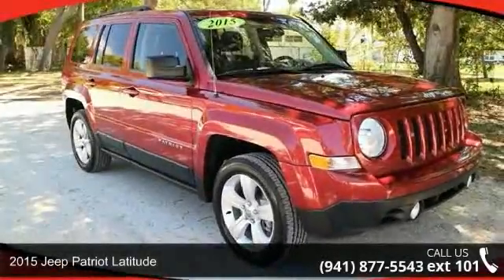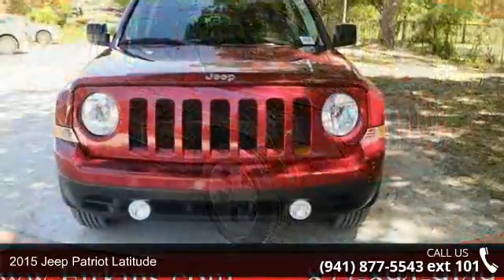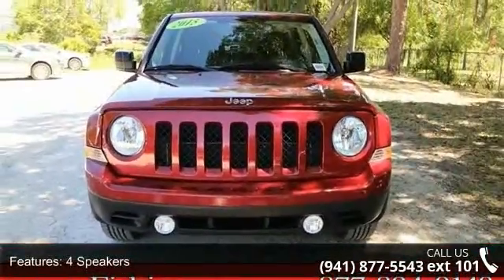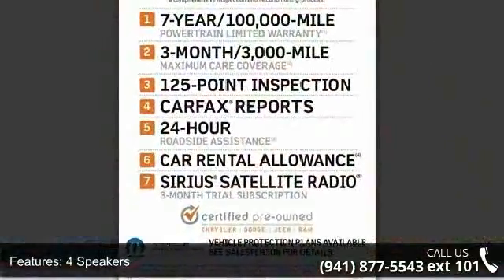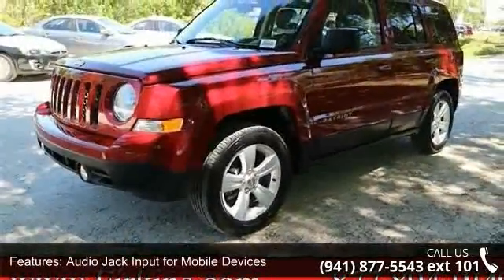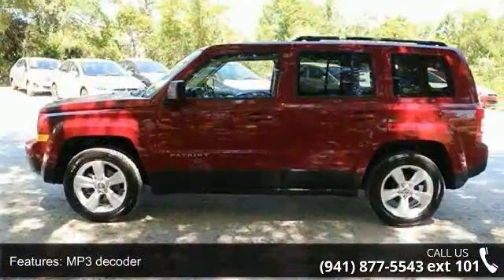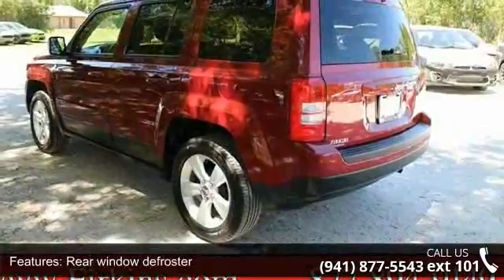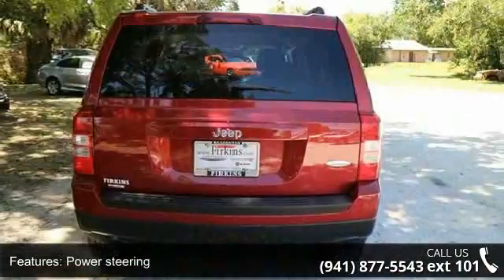2015 Jeep Patriot Latitude - Firkins Chrysler Jeep Dodge ...